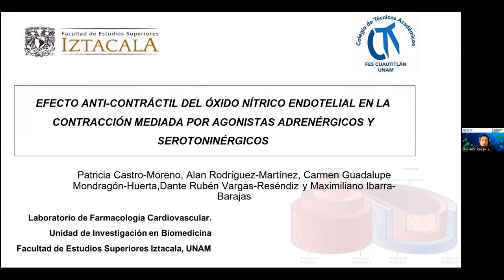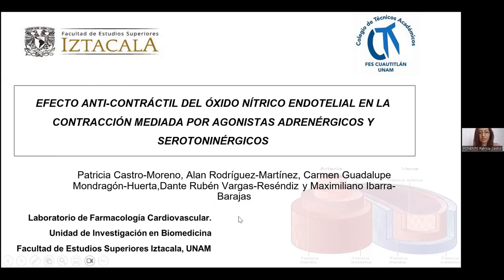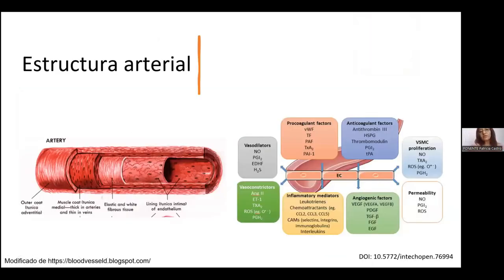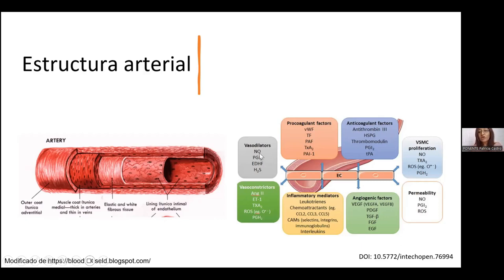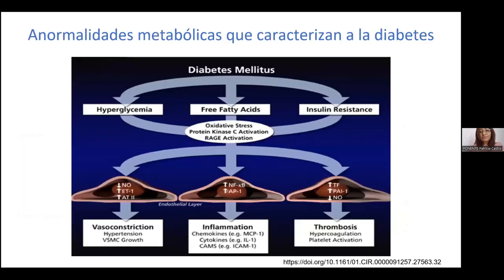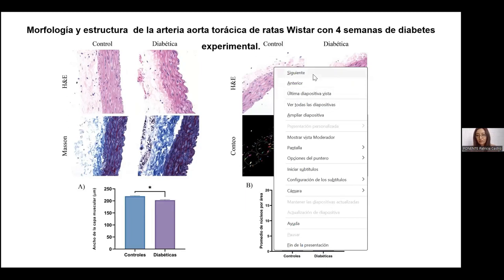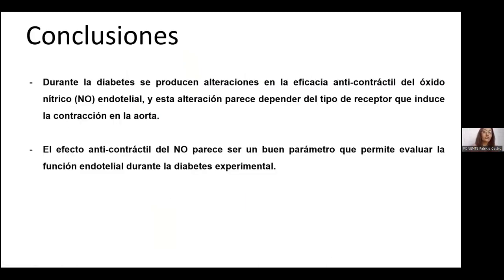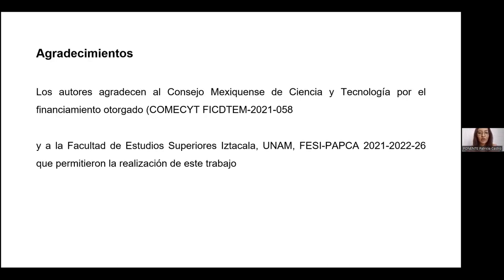Efecto anti-contráctil del óxido nítrico endotelial en la contracción mediada por agonistas adren...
Título completo: Efecto anti-contráctil del óxido nítrico endotelial en la contracción mediada por agonistas adrenérgicos y serotoninérgicos

Ponencia presentada durante el marco del "6º Congreso Nacional de Tecnología (CONATEC 2023)"

Autores: Patricia Castro-Moreno, Alan Rodríguez-Martínez, Dante Rubén Vargas-Reséndiz, Carmen Guadalupe Mondragón-Huerta y Maximiliano Ibarra-Barajas

FORMA SUGERIDA DE CITAR:
Castro-Moreno, P., Rodríguez-Martínez, A., Vargas-Reséndiz, D. R., Mondragón-Huerta, C. G., y Ibarra-Barajas, M. (2023). Efecto anti-contráctil del óxido nítrico endotelial en la contracción mediada por agonistas adrenérgicos y serotoninérgicos. 6º Congreso Nacional de Tecnología (CONATEC 2023). Facultad de Estudios Superiores Cuautitlán. UNAM.